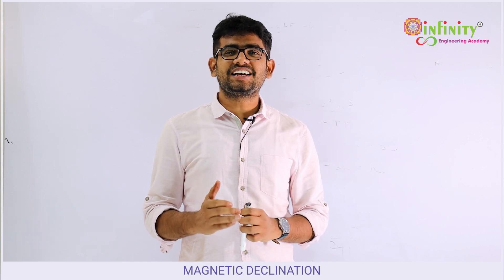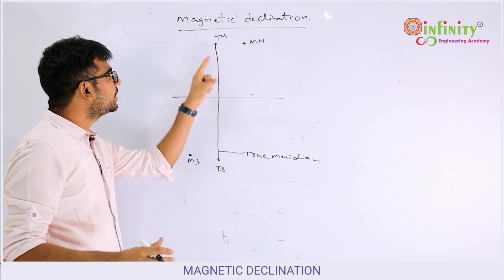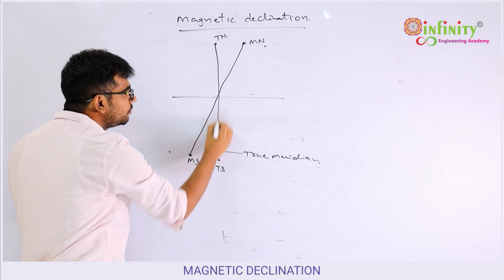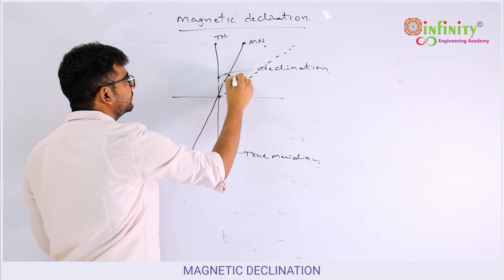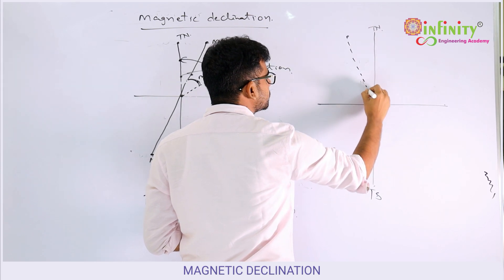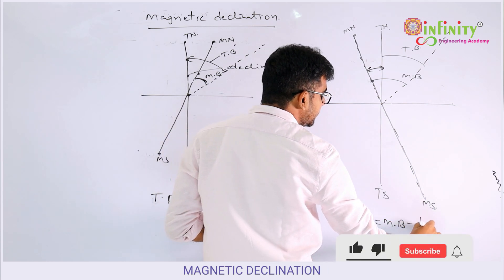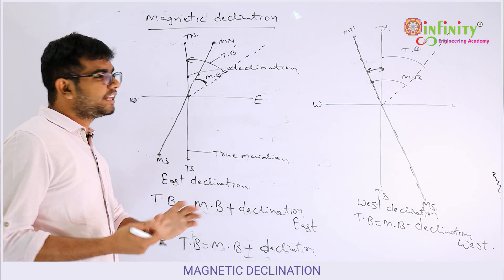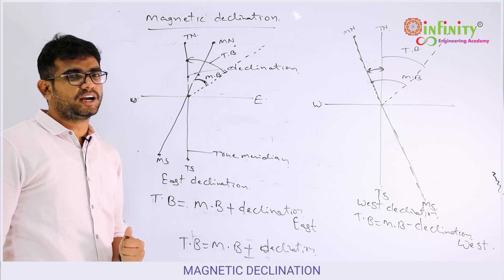MAGNETIC DECLINATION [Surveying] - MPSC Civil Engineering Mains Exam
🎯… .MES Civil Engineering Mains Batch… 🎯

🎯Dear Aspirants
MPSC Civil Engineering Mains Examination

🎯Batch starts from 3rd April 2021

🎯Covers : 2 Papers and 20 Subjects

Online-
Live classroom streaming with student interaction
Recorded lectures will be available in Infinity Academy App

Offline-
Classroom teaching Limited seats

🟢 MPSC CIVIL MAINS EXAM साठी महत्वाचे Videos  🟢

♦️ हया व्हिडिओ लिस्ट मधील व्हिडिओस मुळे आपणास मुख्य परीक्षेच्या अभ्यासासाठी नक्कीच मदत होईल.

For More Updates Follow us⤵️
📍Address⤵️
Infinity Academy, Mankar Wada, Near Modi Ganpati, Narayan Peth, Pune 30.